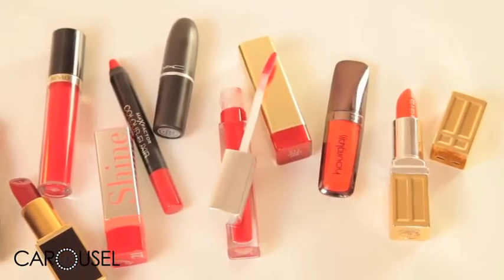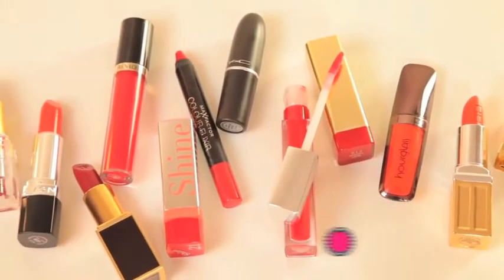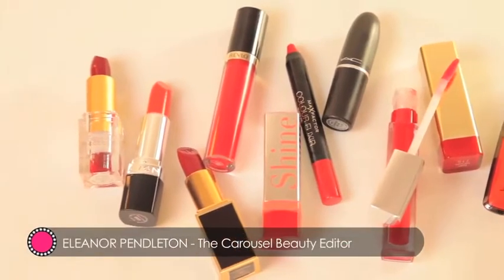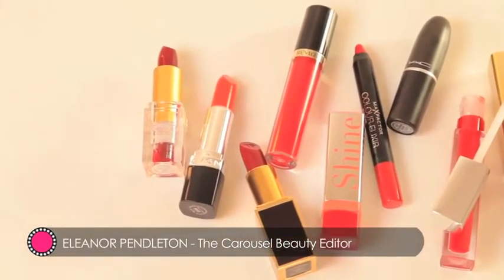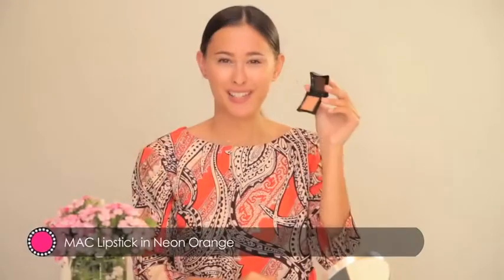How to Create the Perfect Orange Red Lip - The Carousel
Our contributing beauty editor Eleanor Pendleton gives you a quick guide to carrying off this statement shade of lipstick.